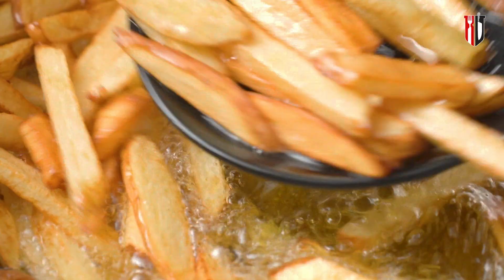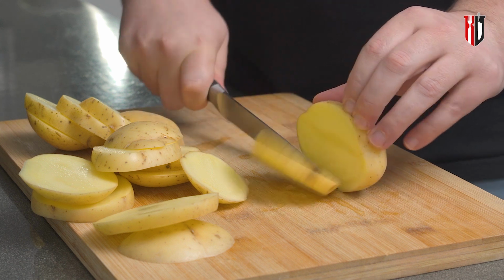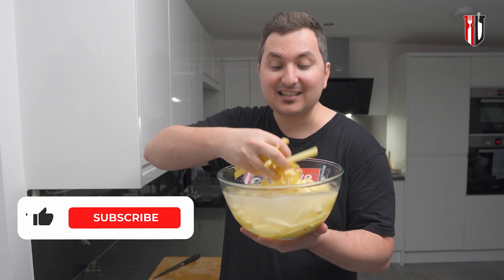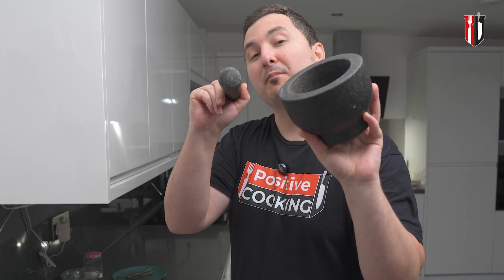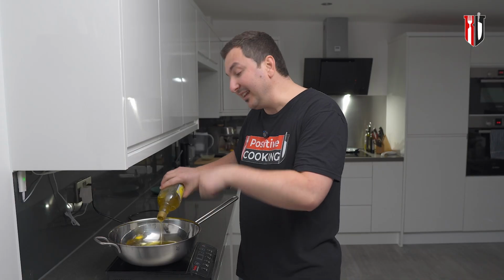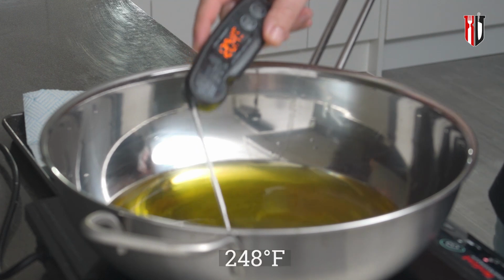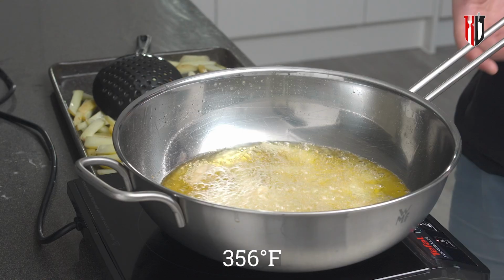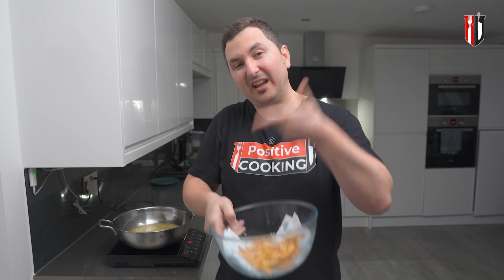How to make Garlic Parmesan Fries Everyone Will Love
✅ These crispy garlic Parmesan fries are packed with flavour and crunch. Follow this simple recipe to make the best homemade fries you've ever had!

*Ingredients:*
* 5 starchy potatoes (Russet in the US, Maris Piper or King Edwards in the UK)
* 2 cloves garlic
* A few sprigs of rosemary (leaves only)
* 2 tbsp coarse salt
* 100g grated Parmesan cheese
* 500ml (½ liter) olive oil (for frying)

*Instructions:*
1. Prepare the Potatoes:
    * Wash the potatoes and peel them if desired.
    * Cut into fries, about ¼ inch thick or slightly smaller.
    * Place the cut fries in cold water to prevent oxidation.
2. Remove Excess Starch:
    * Rinse the fries thoroughly in cold water until the water runs clear.
    * Drain well and pat dry with a paper towel.
3. Prepare the Seasoning:
    * In a mortar and pestle (or mini chopper), crush the garlic, rosemary leaves, and coarse salt into a thick paste.
    * Mix this paste with the grated Parmesan cheese in a bowl and set aside.
4. First Frying Stage:
    * Heat olive oil in a pan to 120°C (250°F).
    * Fry the potatoes for 5-7 minutes until they soften but are not fully cooked.
    * Remove from the oil and place on a tray to cool slightly.
5. Second Frying Stage:
    * Increase the oil temperature to 180°C (350°F).
    * Fry the potatoes again until golden brown and crispy.
    * Remove and drain on a paper towel.
6. Season and Serve:
    * While hot, toss the fries with the garlic, Parmesan, and rosemary mixture.
    * Serve immediately and enjoy!
These fries are best enjoyed fresh and crispy.
Give this recipe a try and enjoy a delicious homemade snack!
*Cooking equipment that I use or recommend*

Buy something for yourself or as a present for cooking enthusiasts.
(A part of the profit will go towards supporting this channel so I can continue to provide you with free content each week, thank you!)